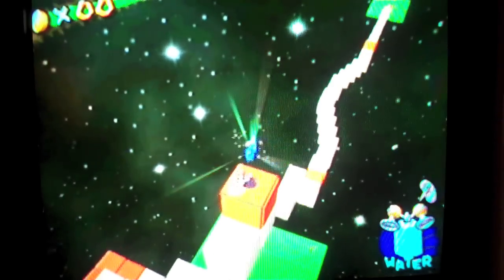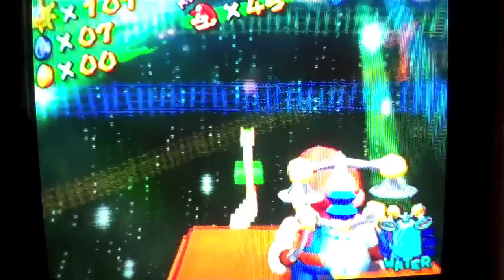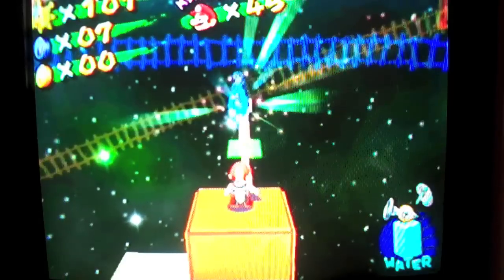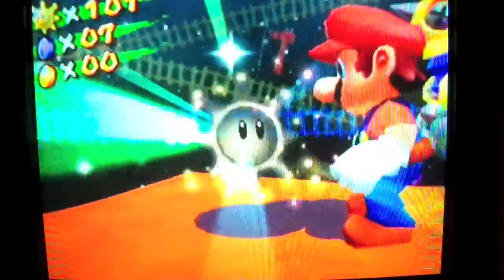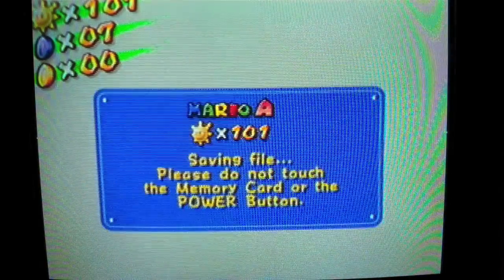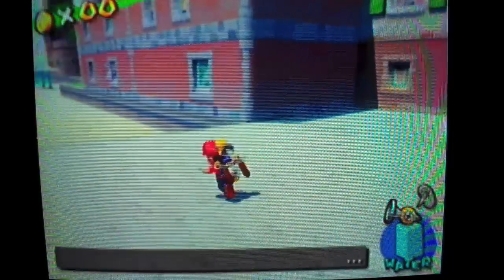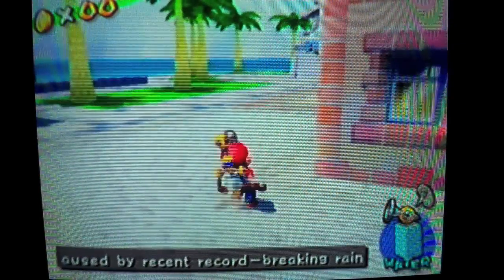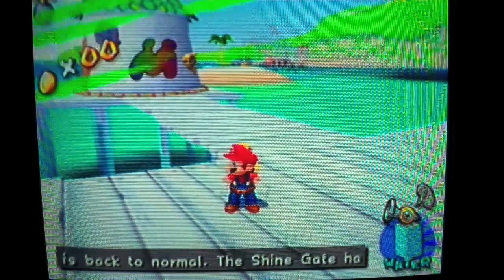Super Mario Sunshine - Undiscovered Glitch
Skip to 1:29 for the actual glitch.

A cool little glitch I found in Super Mario Sunshine.